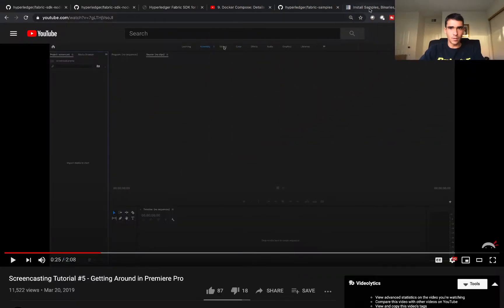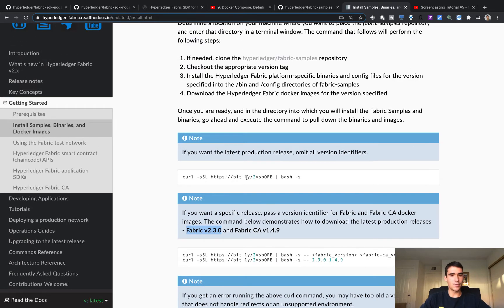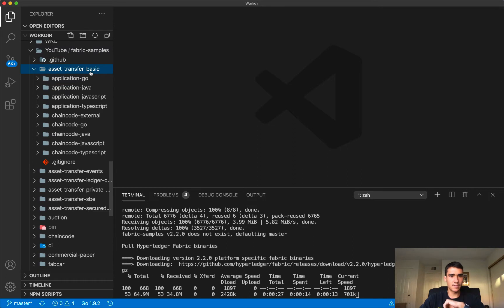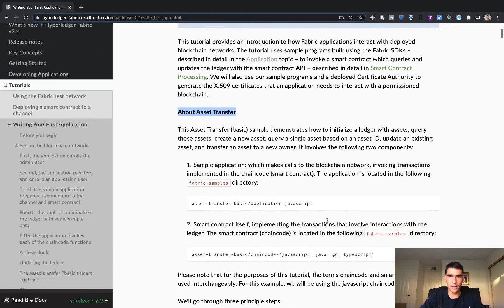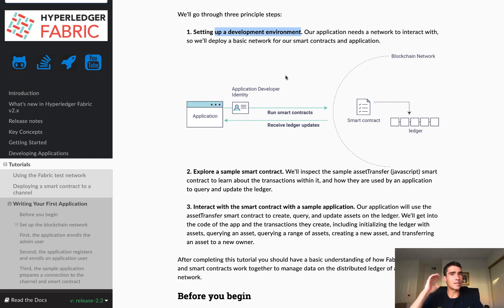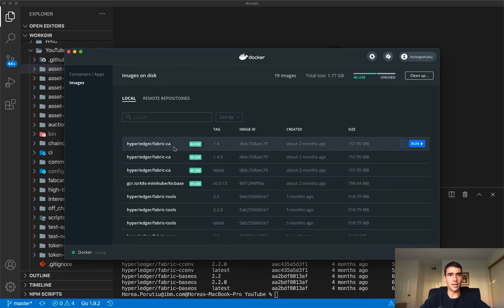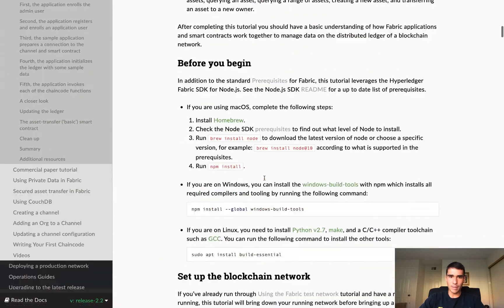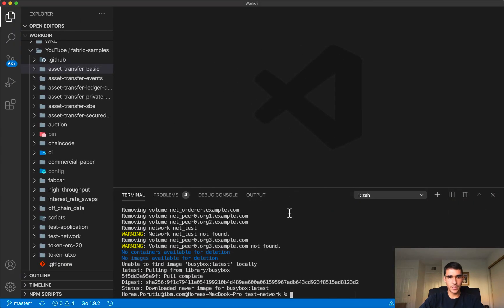Hyperledger Fabric 2.2 Tutorial - Writing your first application Part 1 (Prereqs, dev environment)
In this series of videos, I'll go through writing your first application tutorial of Hyperledger Fabric. I'll explain the main concepts on the way, and show you how to start building and interacting with a permissioned blockchain network on Hyperledger Fabric.